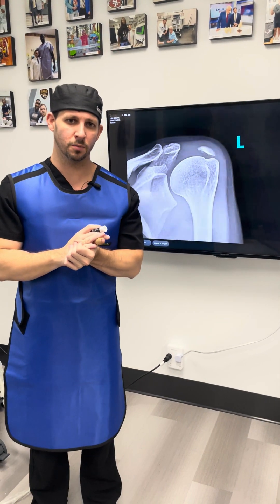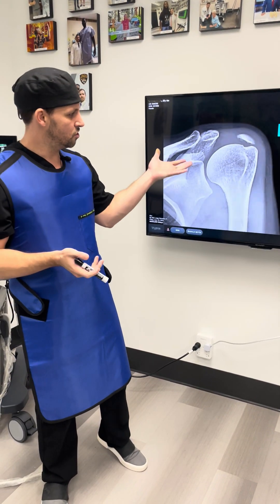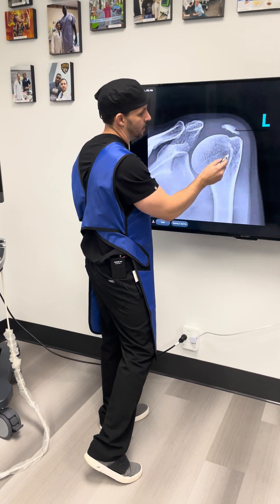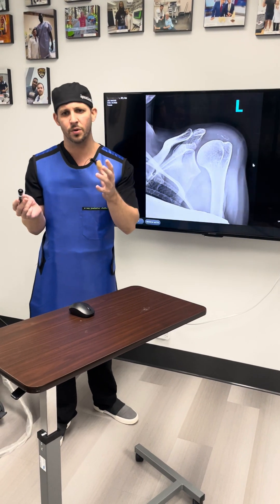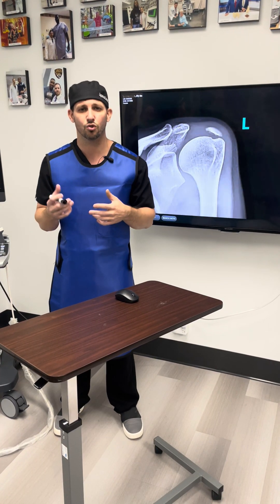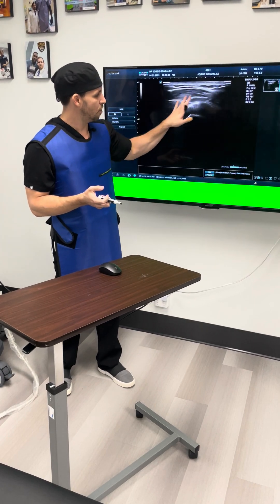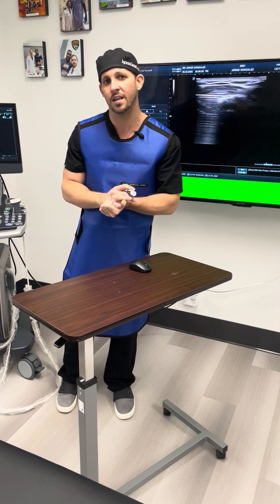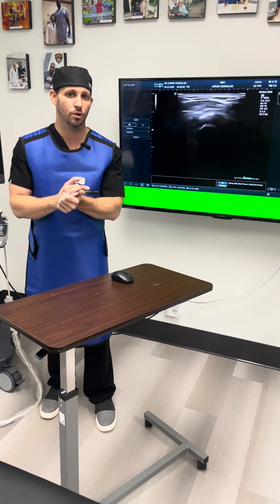"Treating Calcific Tendonitis Without Surgery"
Welcome to our informative video where we explore the fascinating topic of calcific tendonitis and its non-invasive treatment options. Calcific tendonitis occurs when calcium deposits build up in a tendon, causing pain and limited mobility. But fear not! In this visual guide, we will delve into the causes, symptoms, and most importantly, the effective ways to treat calcific tendonitis without resorting to invasive surgery.

First, we'll uncover the underlying causes of calcific tendonitis, discussing how lifestyle factors and repetitive motion can contribute to its development. Next, we'll outline the common signs and symptoms to help you identify this condition in yourself or others.

But the real highlight of this video lies in the diverse treatment methods that do not involve surgery.  Describing the procedure called Ultrasound-Guided Barbotage.

What is Ultrasound-Guided Barbotage Procedure?

The Ultrasound-Guided Barbotage Procedure is an innovative and minimally invasive treatment option offered at the Institute of Regenerative Orthopedics & Sports Medicine clinic in Fort Lauderdale, led by renowned sports medicine specialist Dr. Jorge A. Gonzalez. This procedure provides a targeted and precise approach to address a condition known as calcific tendonitis.

Calcific tendonitis occurs when calcium deposits form within a tendon, leading to pain, inflammation, and limited mobility. With ultrasound guidance, Dr. Jorge A. Gonzalez and his team can accurately locate these deposits and perform the barbotage procedure with utmost precision.

During the procedure, a thin needle is inserted into the affected tendon under ultrasound guidance. The needle is used to deliver a fluid into the calcium deposit, breaking it up into smaller fragments that allows for smooth removal. This allows the body to naturally heal the tendon  over time, promoting healing and reducing symptoms.

The benefits of the ultrasound-guided barbotage procedure are numerous. It is a minimally invasive alternative to surgical intervention, offering quicker recovery times and less post-procedure discomfort. By directly targeting the calcium deposits, this procedure provides a more focused and effective treatment option.

At the Institute of Regenerative Orthopedics & Sports Medicine clinic in Fort Lauderdale, Dr. Jorge A. Gonzalez and his skilled team employ the latest advancements in ultrasound technology and medical expertise to provide patients with personalized and effective care. If you are suffering from calcific tendonitis, consider exploring the benefits of the ultrasound-guided barbotage procedure and regain your mobility and quality of life.

Throughout the video, we'll also share expert insights and success stories from individuals who have triumphed over calcific tendonitis without going under the knife. Their experiences will inspire you and instill hope that you too can overcome this condition.

Together, we'll navigate the realm of calcific tendonitis and empower ourselves with knowledge and effective treatment solutions.